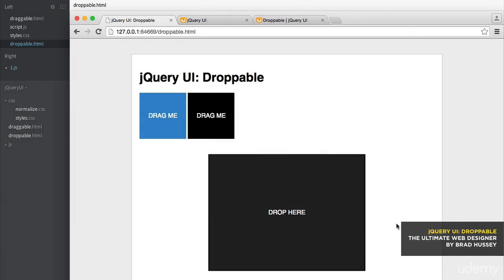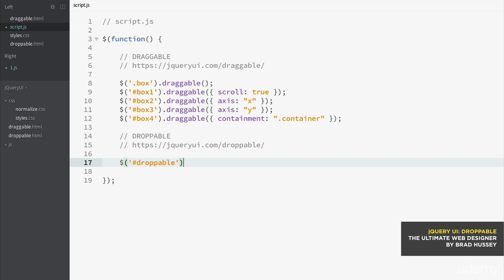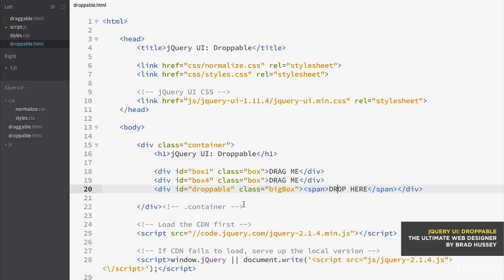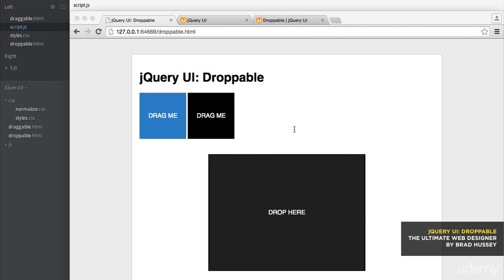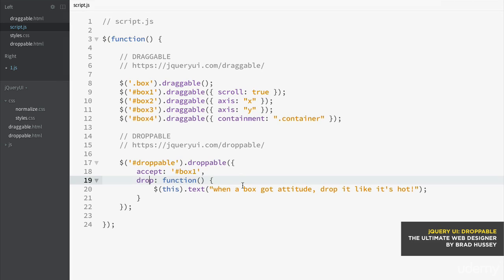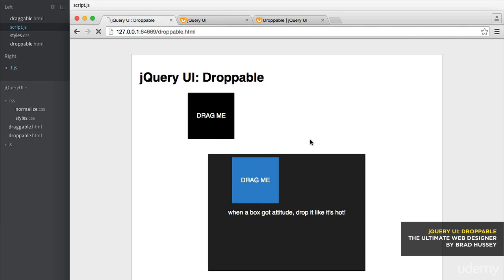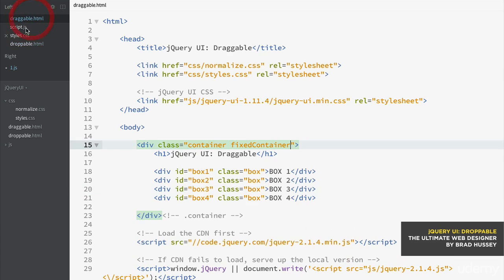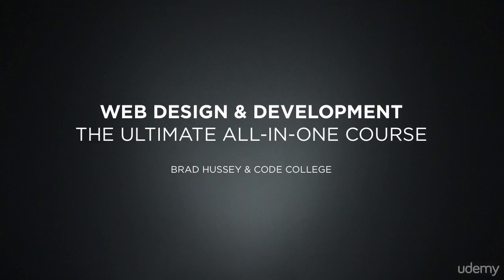003 jQuery UI Droppable